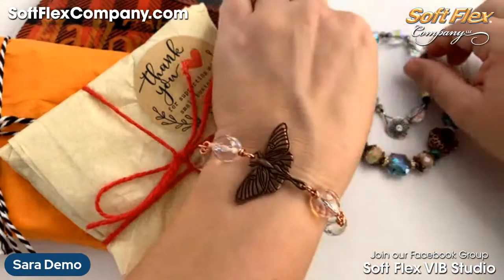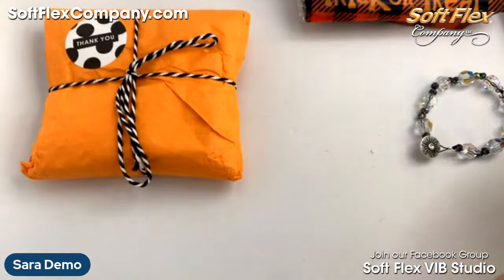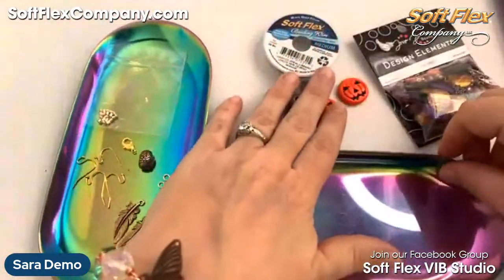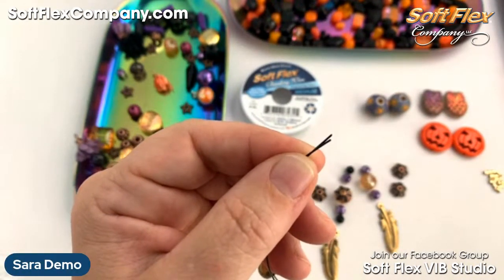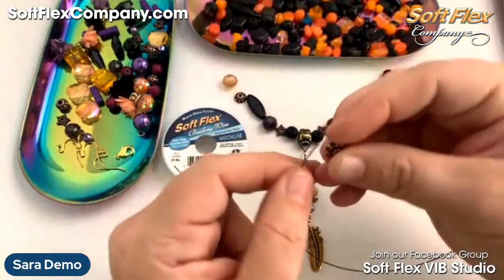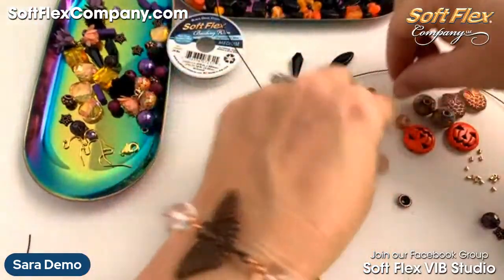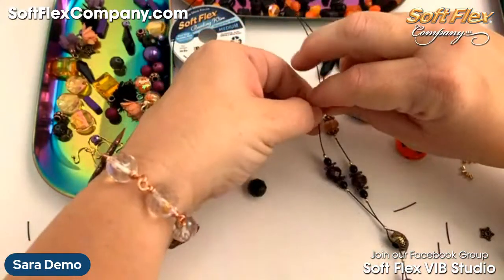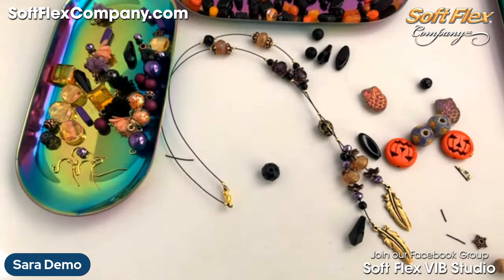Happy Owl-leen Jewelry Design Kit Reveal Day!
Today we'll be opening up the Happy Owl-leen Design Kit and designing jewelry in the moment. This is going to be so much fun! Join us to get into the Halloween spirit. We'll also be making special announcement for an event that you will not want to miss that has limited capacity. Be there to live to hear all the latest news.

Join our mailing list for more great free project ideas and tutorials!